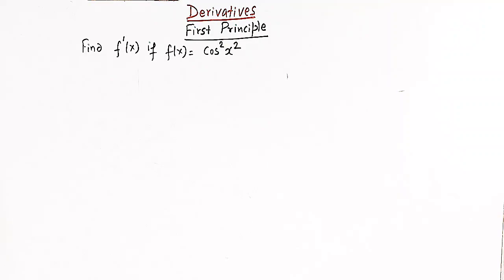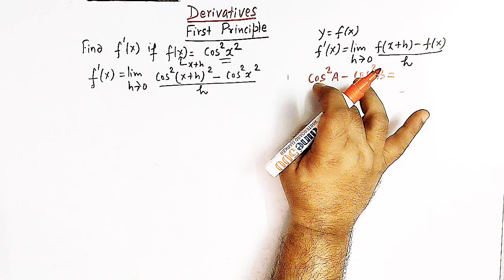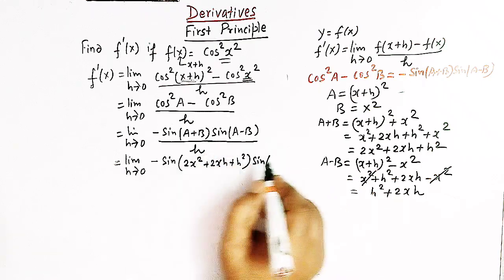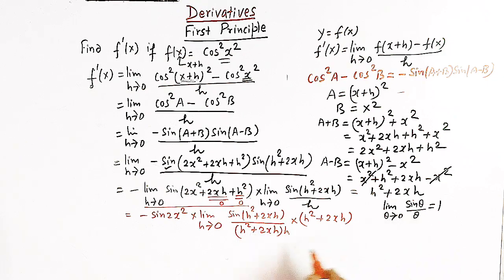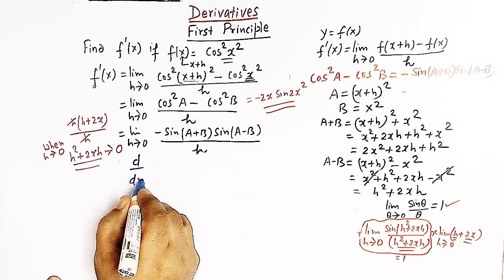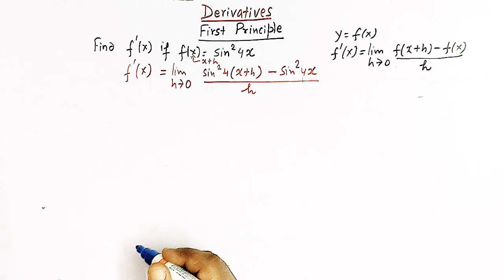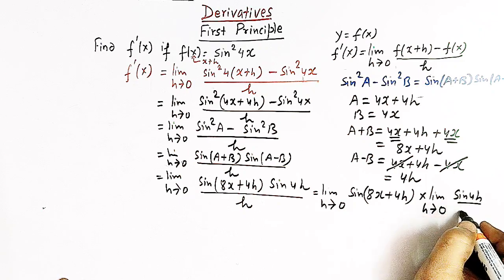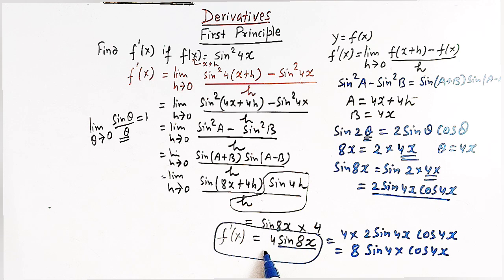|| Find the derivatives dy/dx of y= f(x) using first principles ||Derivatives using definition.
Derivatives of functions by the method of first principle.
How to get the derivatives using the limit definition of derivatives.